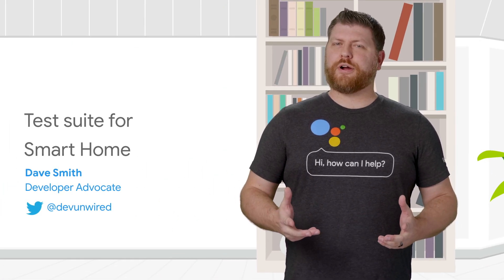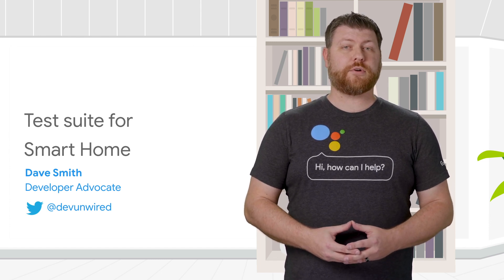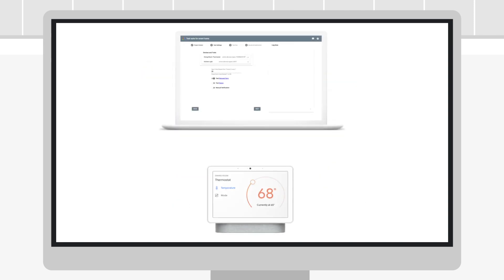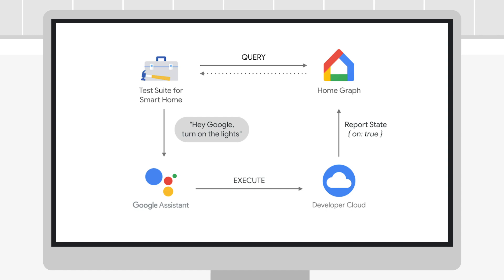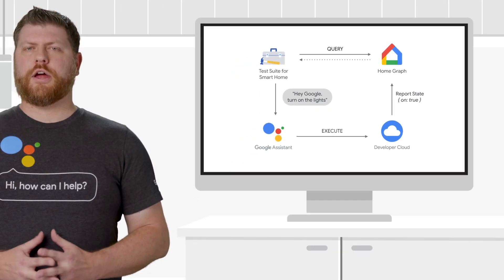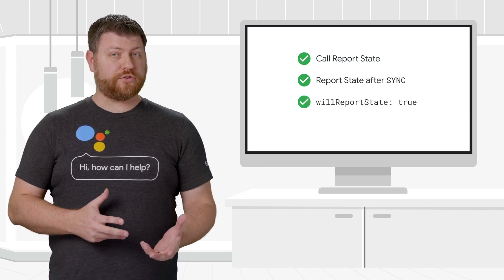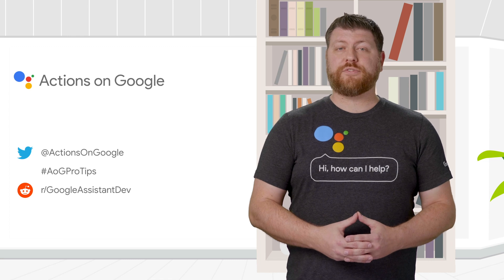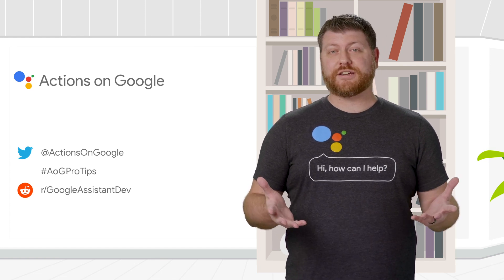Test suite for Smart Home (Assistant for Developers Pro Tips)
On this episode of Assistant for Developers Pro Tips, learn how the test suite for smart home Actions prepares you for certification with Dave Smith, Senior Developer Advocate for Google Assistant.